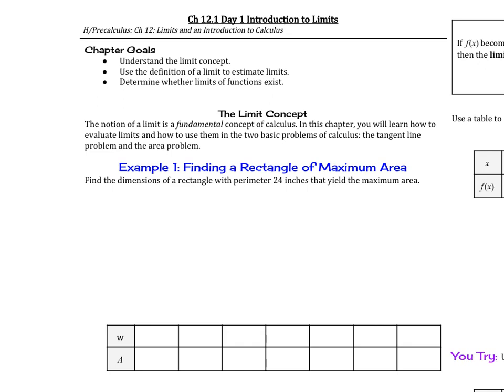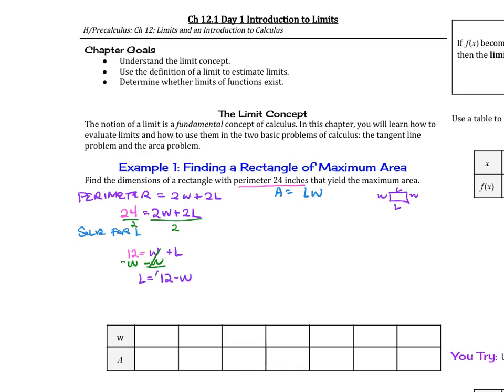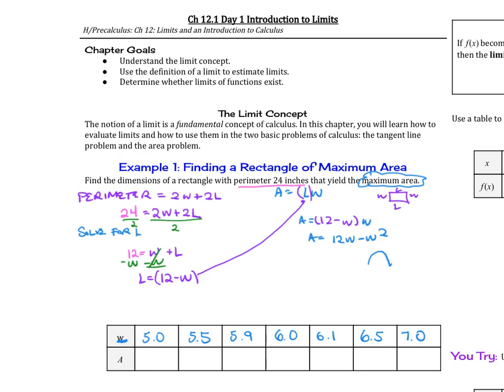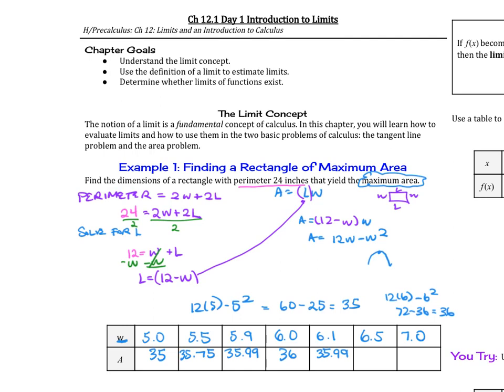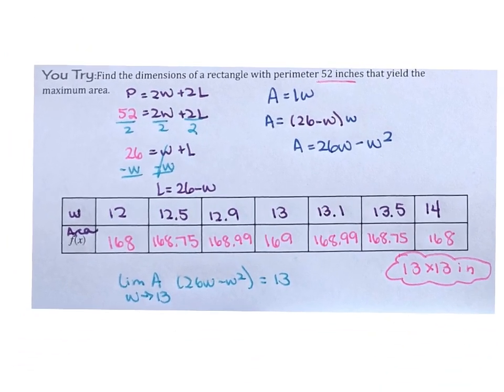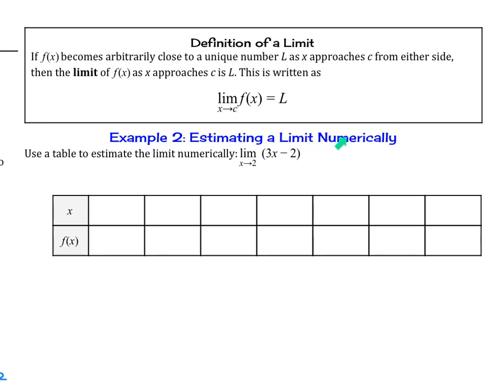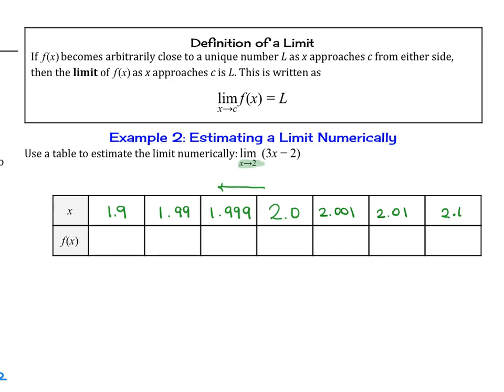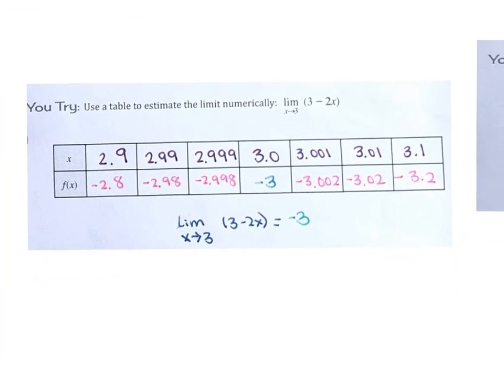12 1A Introduction to Limits Using a Table Ex 1 and 2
Precalculus Introduction to Limits and Calculus